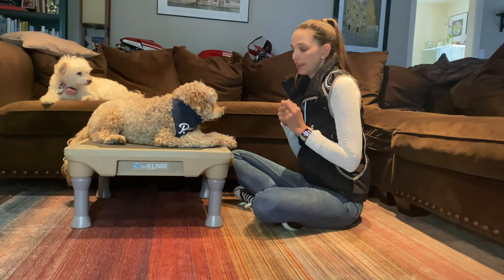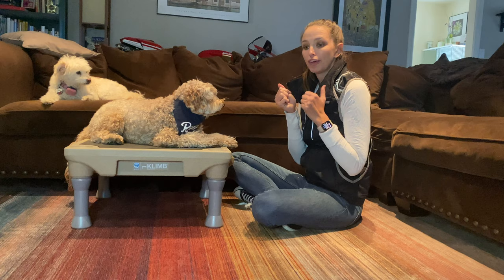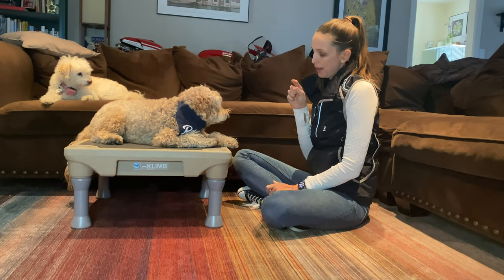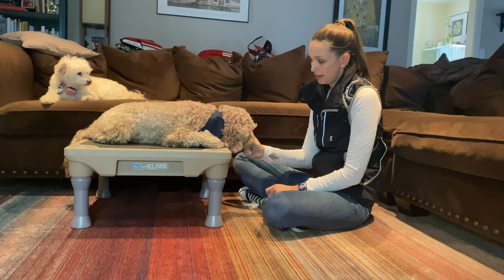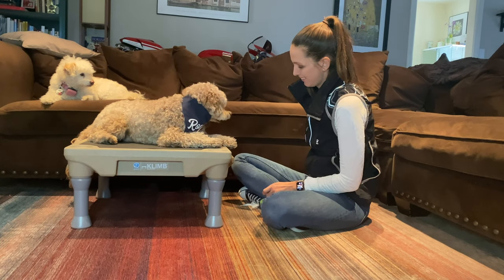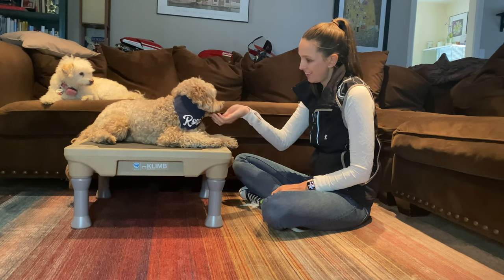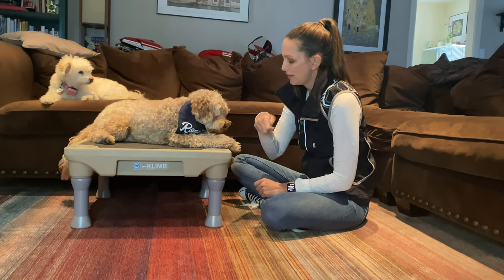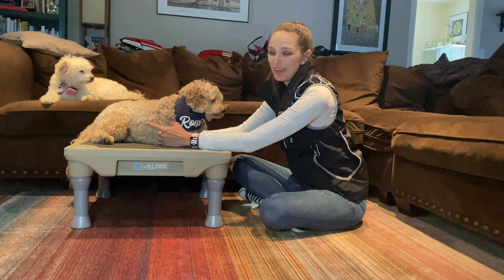How to quickly teach your dog head up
You'll need to know head down first, if you missed that video you can view it

Want more tips and tricks for teaching this?

PS - wondering what Rossi is wearing on his neck? That's his Whistle GPS that helps track his location, itching (what I use it for) activity levels and much more.